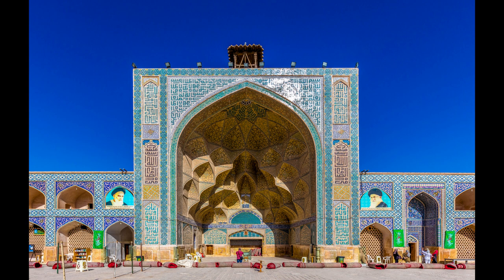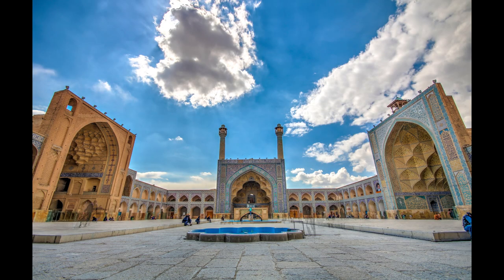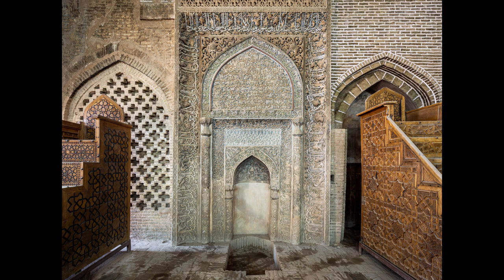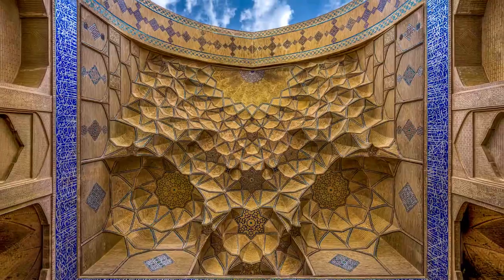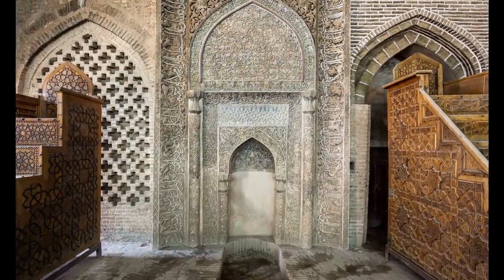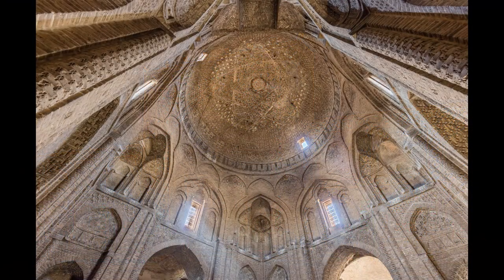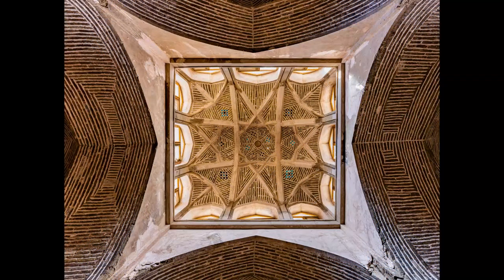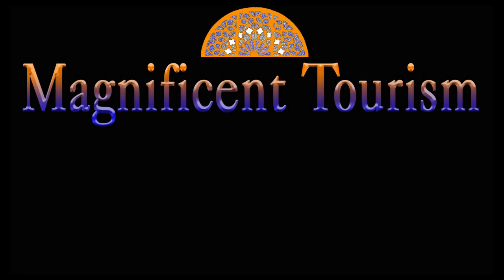Unbelievable architecture in Iranian mosques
Jame Mosque, also known as Atiq or Jomeh mosque is one of the historical buildings located in Isfahan City.
معماری باشکوه ایرانی در مسجد جامع (مسجد جمعه، مسجد عتیق) شهر اصفهان